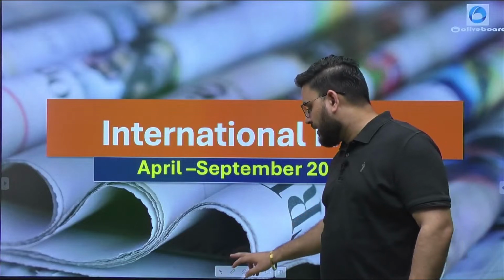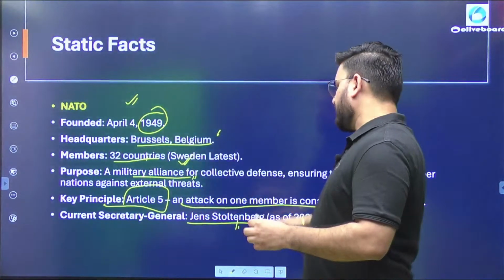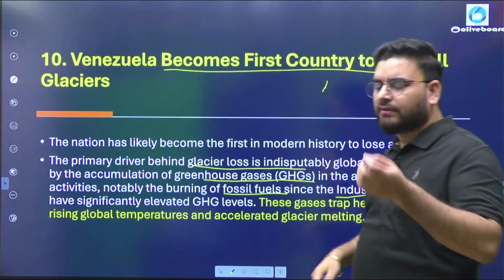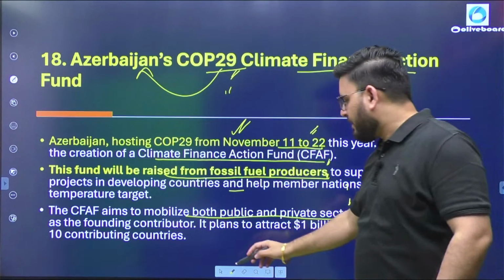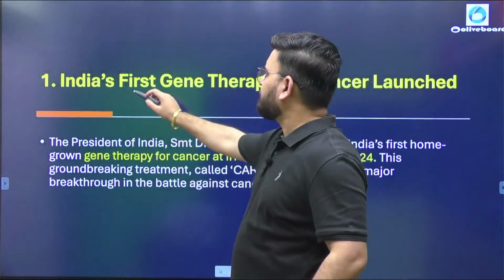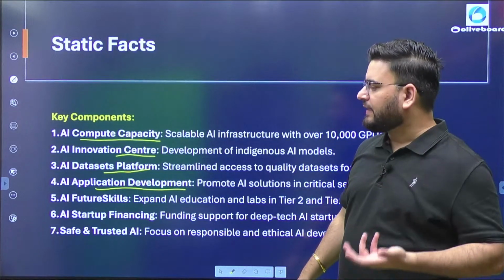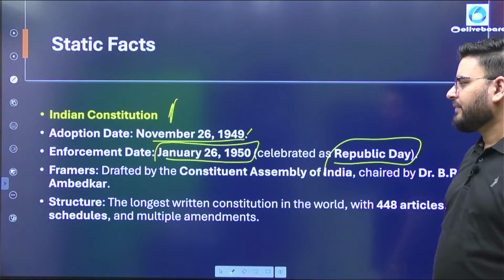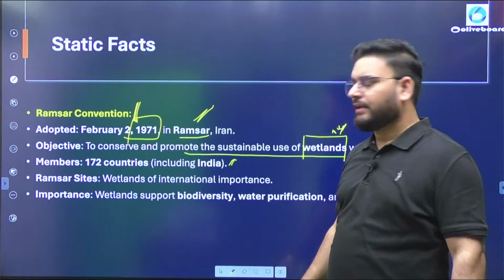Last 6 Month Current Affairs (Apr - Sep 2024) | National, International & State News | RRB PO Mains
Last 6 Month Current Affairs | APRIL - SEP 2024 | Agreement, Appointments, Awards, Books & Authors, Summits | RRB PO Mains Current Affairs 2024 | RRB PO Mains Last 6 Month Current Affairs | RRB PO Mains National, International & State News | By Yashovardhan Sir

OLIVEBOARD BOOKS 📚📚📚📚
✅ GK Blast: A Complete Guide to Banking Yashovardhan Sir